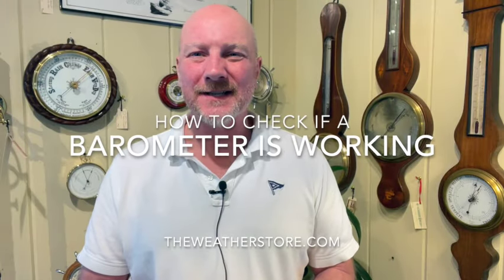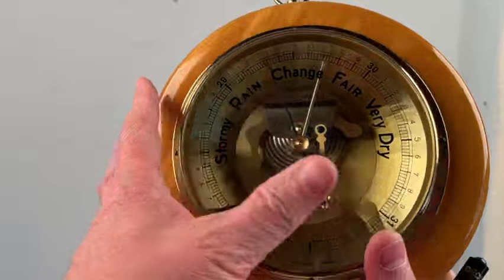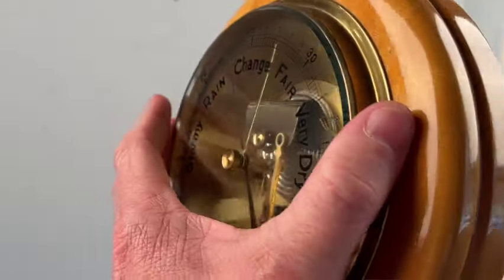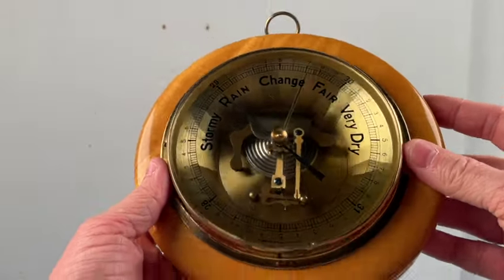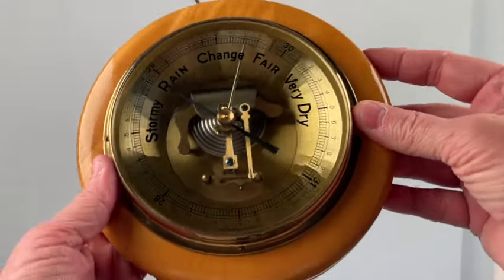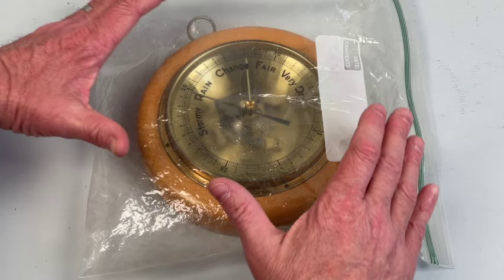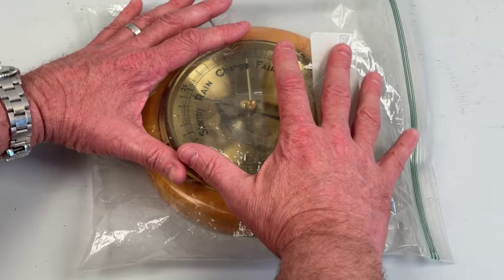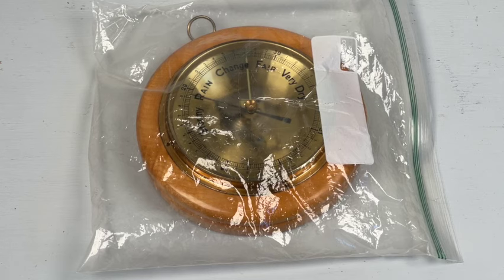How to Check if a Barometer is Working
Parke Madden of The Weather Store describes different methods to be sure your aneroid barometer is working properly.